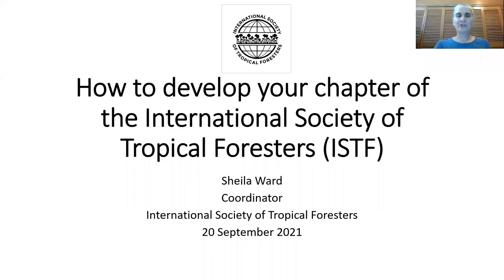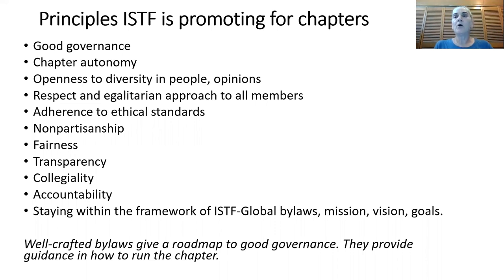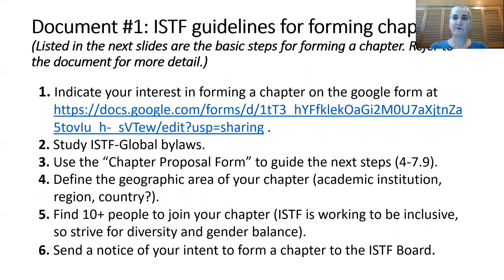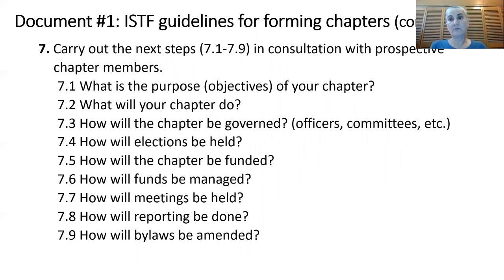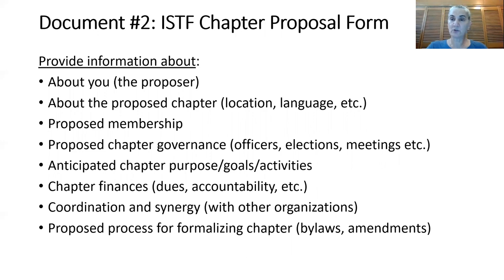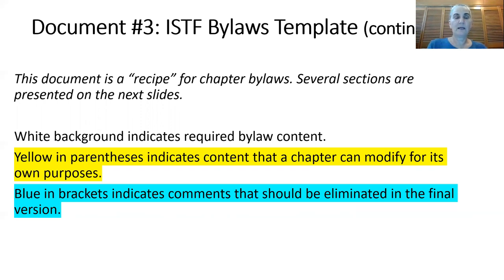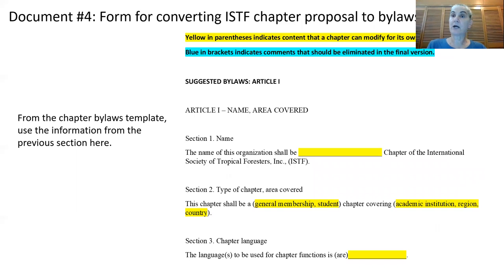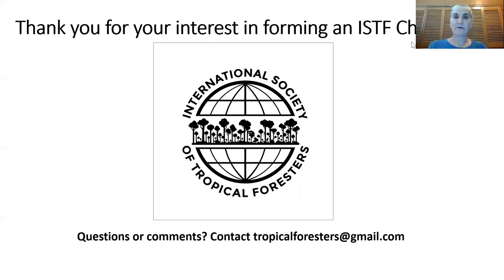Starting your ISTF chapter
This video helps you start your own chapter for the International Society of Tropical Foresters.